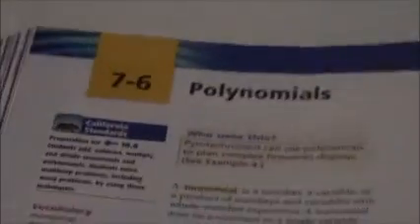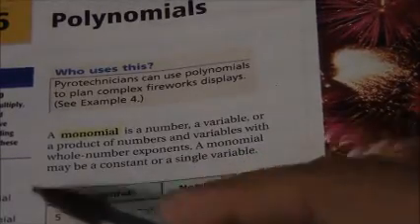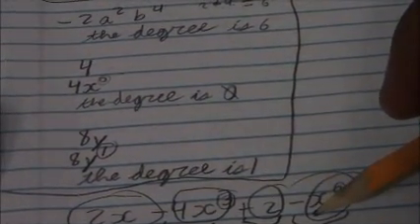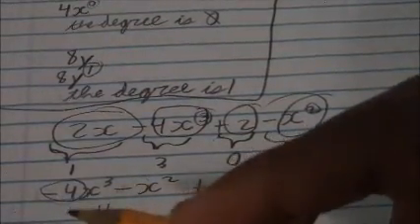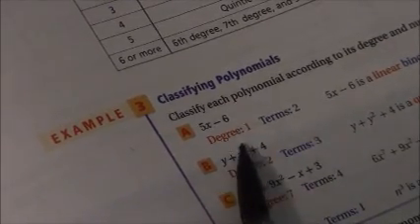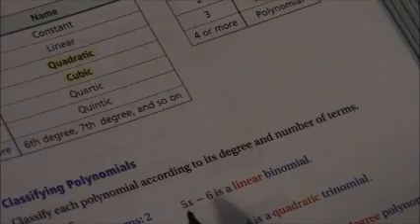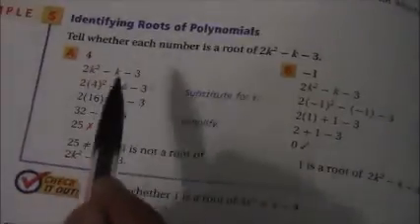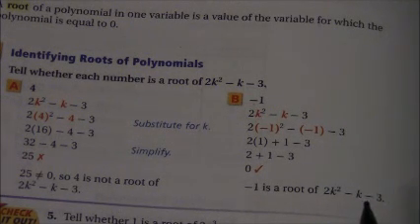Polynomials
Education video about Polynomials by Raj Vashi, 8th Grade